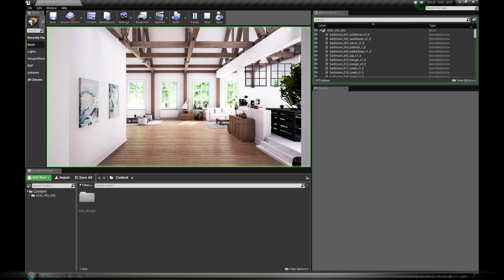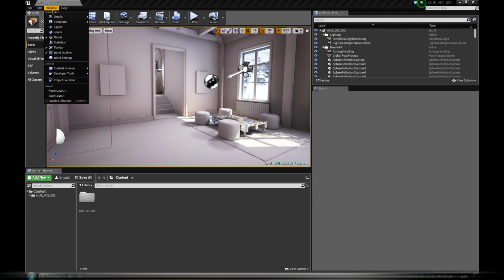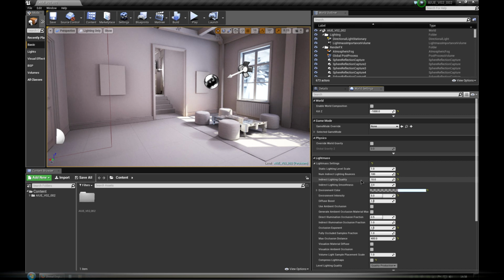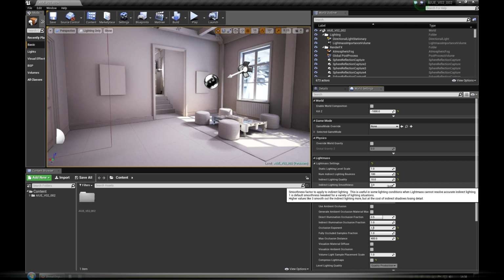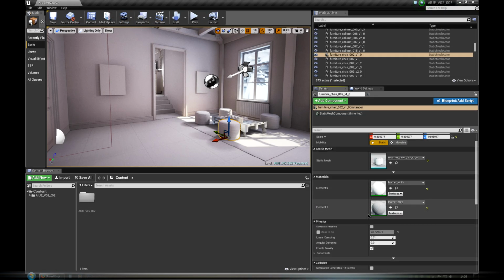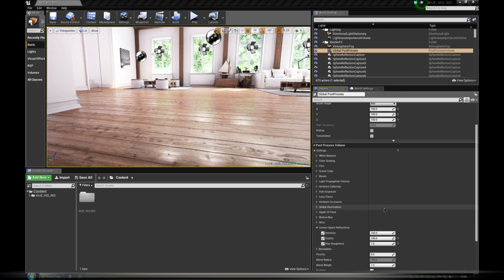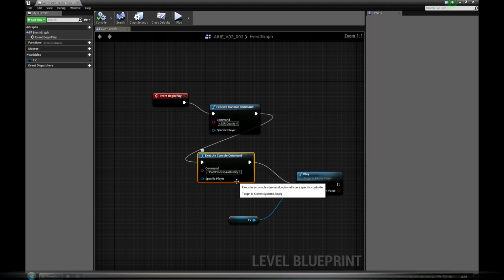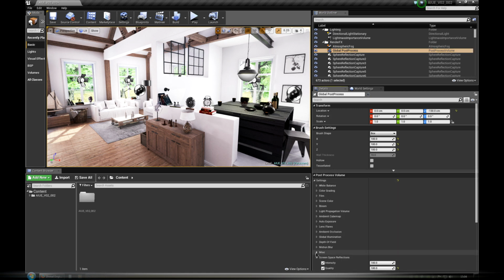Unreal Engine Tip 7 - Achieving Better Rendering Quality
Learn how to achieve higher arch-viz rendering quality in Unreal scenes.
Full tutorial (text and video) - Seven pro tips that will improve your Unreal visualizations